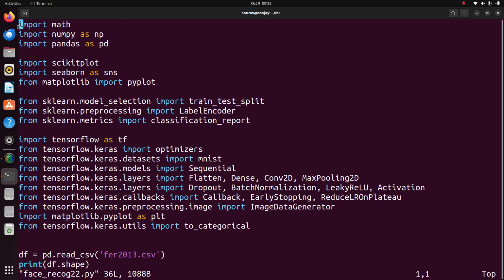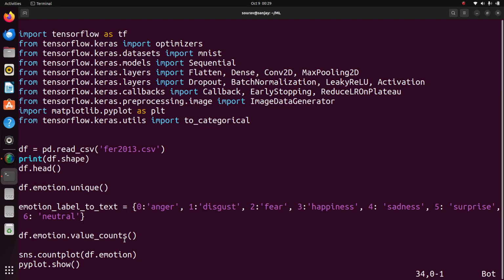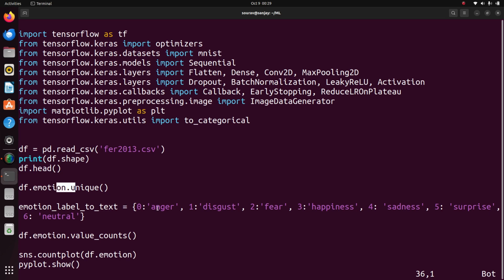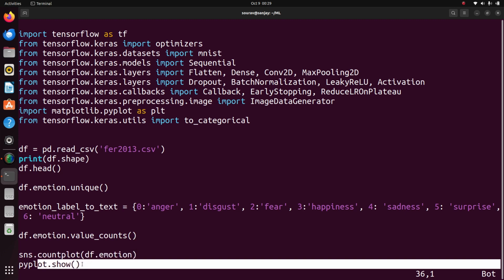Python Facial emotion recognition using seabornn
In this video i have displayed a graph using seabornn. It is very popular library for emotion recognition.  Enhance your understanding of computer vision and dive into the fascinating world of deep learning.The objective of the project is to detect facial expression using facial image graph